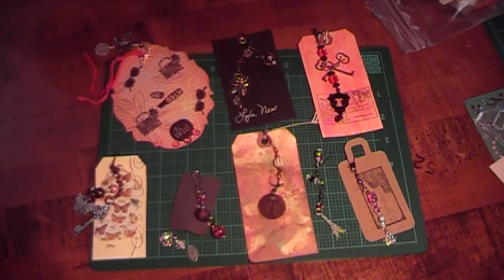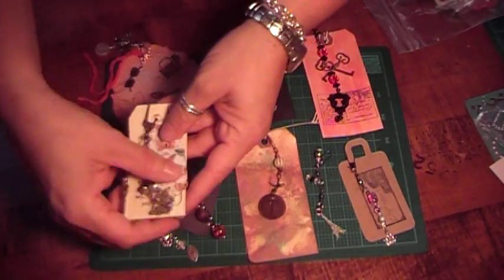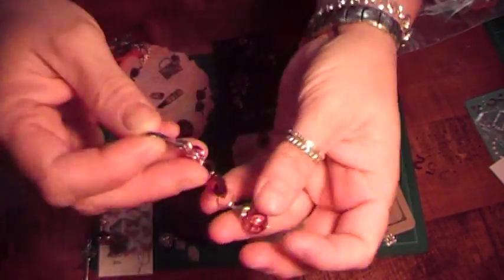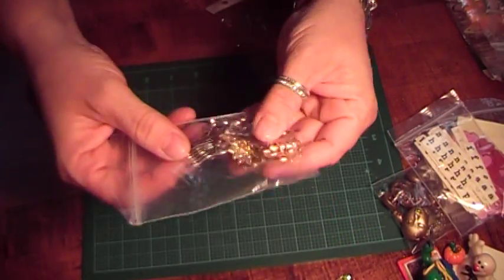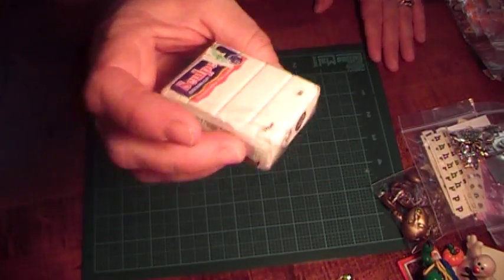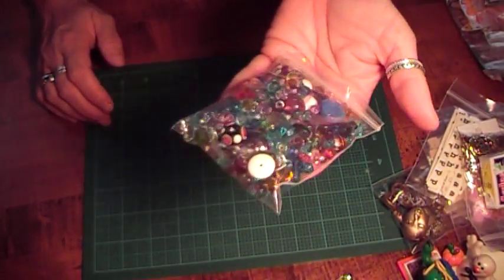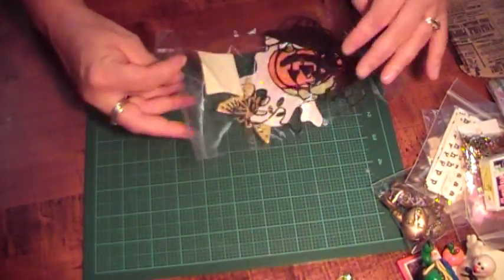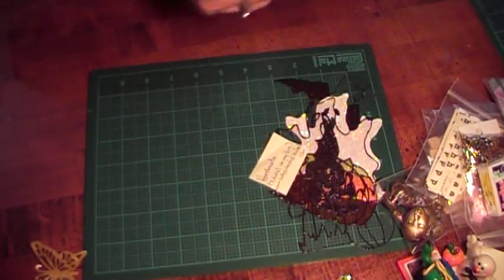Group 5 of the Sept Charm Swap, my Christmas Card and Thank you's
Thanks so much to everyone who has participated in the charm swaps and for the goodies.  If you see anything that I could add to the Christmas card, please let me know.  I tried to make to not too lumpy so that it will only cost one stamp.